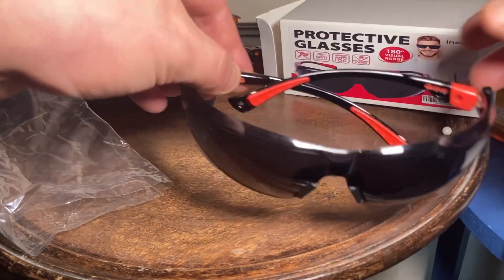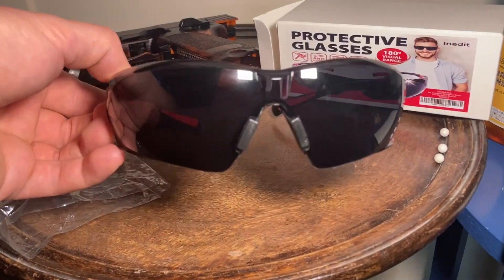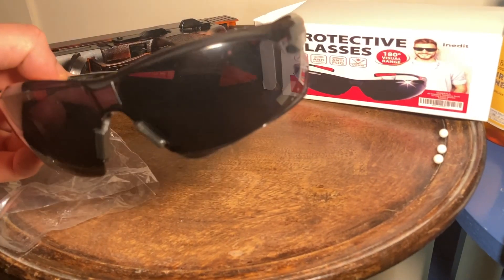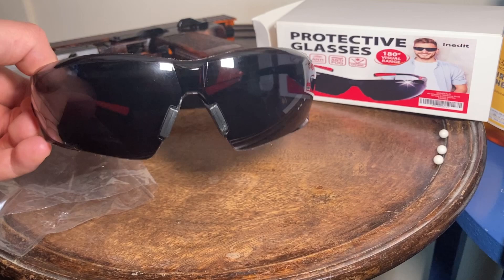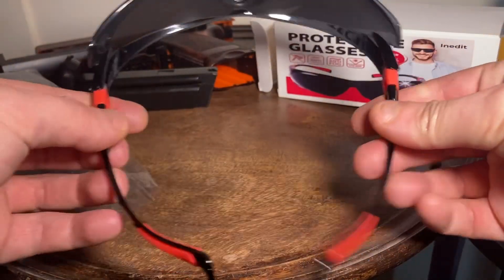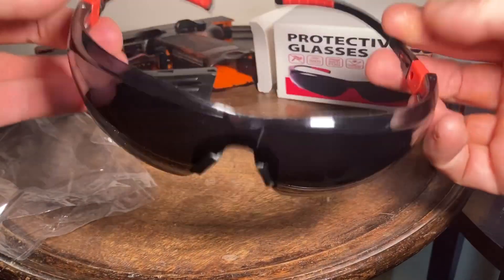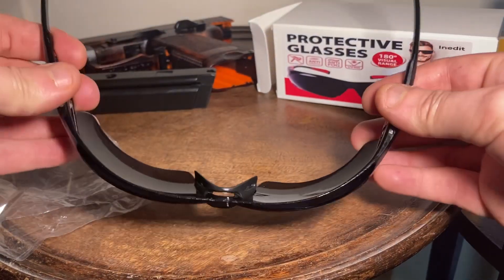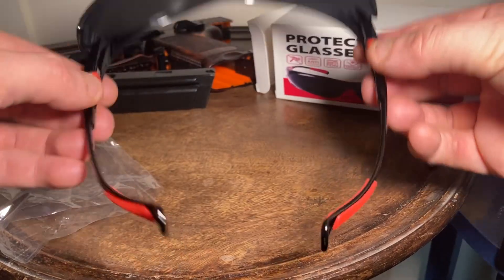Nedit Safety Glasses for Work - Amazon Review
Decent value for what you get, surprisingly effective vs small pellet.
Work glasses for Men & Women with UV protection

Nedit Safety Glasses - Sunglasses with Tinted Wraparound Lenses - Safety Googles - Work Glasses for Men and Women with UV Protection - Adjustable Arms and No-Slip Grips

🇬🇧 PREMIUM ANTI-SCRATCH COATING : Experience ultimate durability with our professional safety glasses designed to withstand even the harshest conditions. The high-quality anti-scratch coating ensures your lenses remain pristine, guaranteeing a prolonged lifespan for these tinted safety glasses tailored to both men and women.
✅ COMPLETELY ADJUSTABLE : Prioritizing comfort, our work glasses are meticulously designed. The gentle nose pad and rubber tips distribute weight evenly, creating a pleasant wearing experience. You have the flexibility to adjust both angle and length for a personalized fit that suits you best.
🏋️‍♂️ ROBUST, LONG-LASTING DESIGN : Crafted for resilience, the wraparound structure constructed from strong polycarbonate offers unparalleled protection against impacts from all directions. Whether you're running, cycling, driving, or engaging in tasks that demand personal protective eyewear, these shaded safety glasses provide you with dependable safety.
🌟 100% UV PROTECTION : Equipped with green-tinted lenses, these dark safety glasses effectively block out 85% of light, significantly reducing visual fatigue and guarding against glare. Furthermore, they offer comprehensive protection by blocking harmful UV rays.
💯 SATISFACTION GUARANTEE : Your satisfaction is our priority. Thousands of delighted users have already acquired our safety glasses.